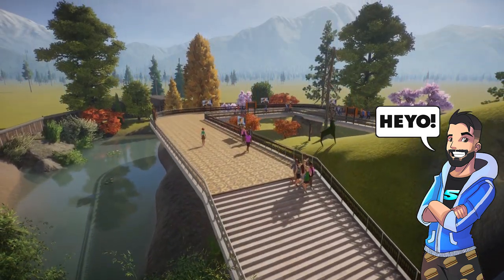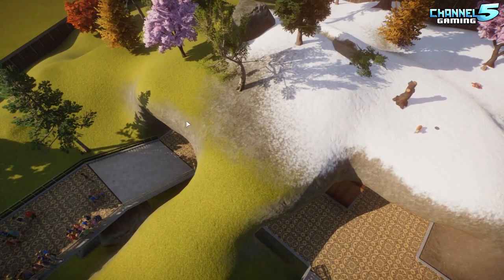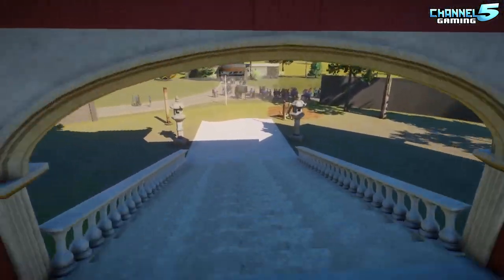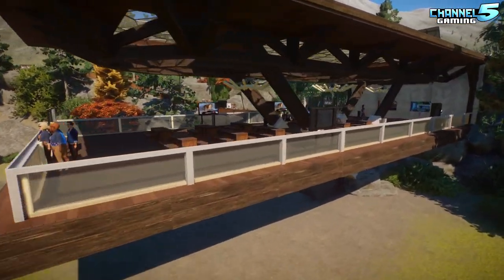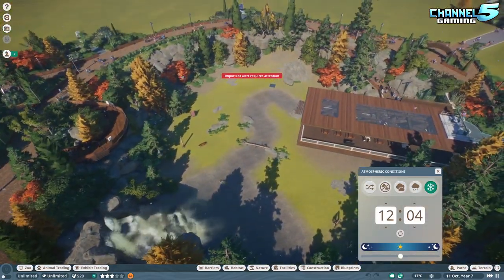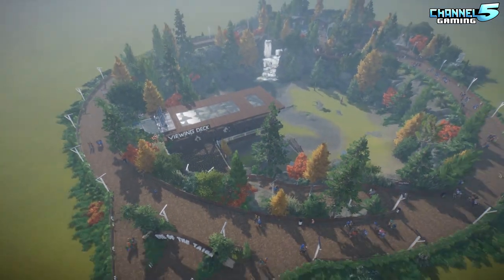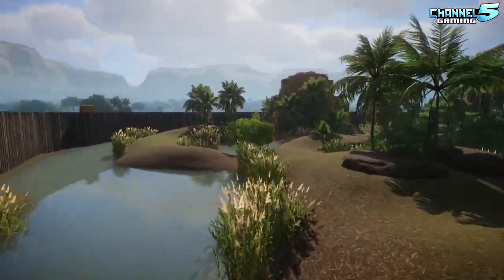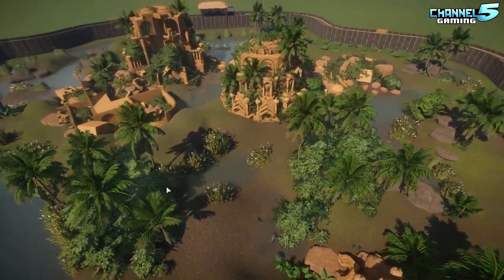Siberian Tiger Habitats! Planet Zoo: Zoo Spotlight 21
Planet Zoo Enclosure Contest: Siberian Tigers!